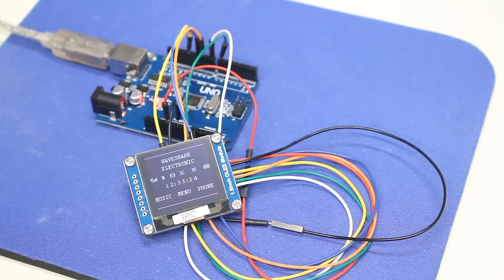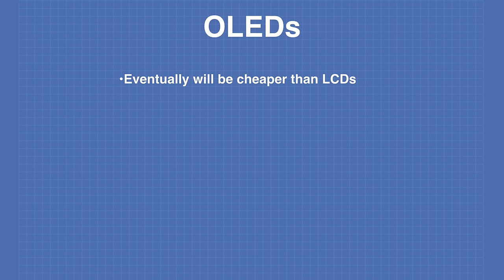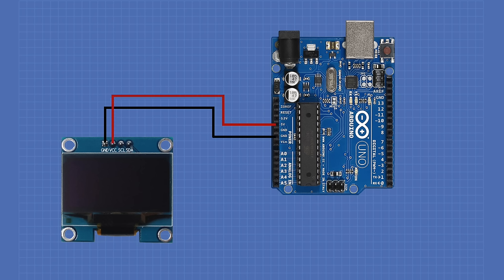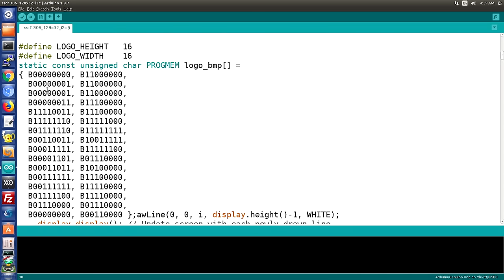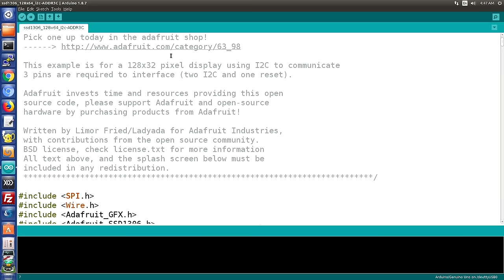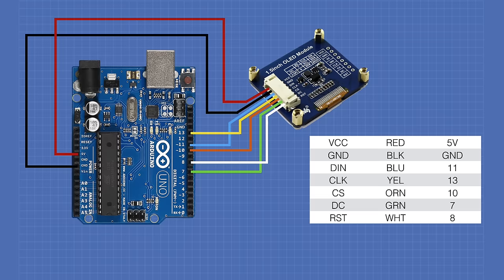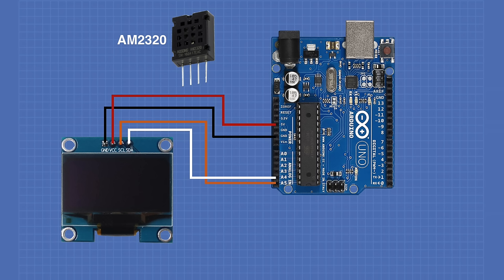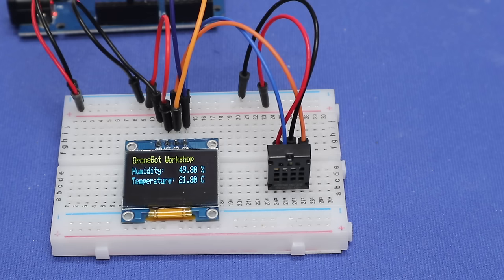OLED Displays with Arduino - I2C & SPI OLEDs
OLED (Organic Light Emitting Diode) displays have a lot of advantages over LCD and traditional LED displays. Today we will learn how to use OLED displays with our Arduino projects. We’ll also build an OLED Temperature and Humidity Meter.

OLED displays a bright, lightweight, and easy to read in almost any lighting condition. They come in all sizes, from huge wall-sized OLED televisions to thumbnail-sized status displays.

Today we will work with three small OLED displays:

- A 128x32 monochrome display that uses I2C
- A 128x64 dual-color display that also uses I2C
- A Waveshare 1.5 inch 128x128 monochrome display that can use either I2C or SPI

I’ll explain how an OLED differs from a regular LED and how it is ‘organic”. It doesn’t have anything to do with growing OLEDs without pesticides!

Next, we’ll look at some I2C OLEDs and experiment with them, using some excellent libraries from Adafruit.

After that, we will look at a very nice OLED display from Waveshare. It’s the largest display we’ll examine today and it can be used with either I2C or SPI. I will demo it in SPI mode using the demo code provided by Waveshare.

The example sketches provided with the libraries do a nice job of showing off the display's capabilities but they can be a little overwhelming to reverse-engineer for your own scripts. So to help I‘ve put together a very simple project to display simple text on the display, you can use it as the basis for your own Arduino OLED display projects.

The project is a temperature and humidity meter that uses the 128 x 64 dual-color OLED as a display. It uses an I2C temperature and humidity sensor so the wiring is super-easy.  I'll go over the code for that in detail so you can see how it writes values to the OLED display.

Here is the Table of Contents for today's video:

00:00 - Introduction
02:20 - How OLEDs Work
06:19 - Look at OLED Displays
08:50 - OLEDs to Arduino with I2C
11:45 - Adafruit OLED Library
18:22 - I2C OLED Demos
24:27 - Waveshare OLED to Arduino with SPI
31:38 - OLED Temp & Humidity Meter

As always there is a detailed article on the DroneBot Workshop website that accompanies this video, you can find it It covers everything in the video and you can also download the code for the temperature and humidity meter from the Resources box a the bottom of the article.

While you are there please sign up for the DroneBot Workshop Newsletter. It’s not a sales letter, it’s my way of keeping in touch with you to let you know about what's coming up in the workshop.

Bill